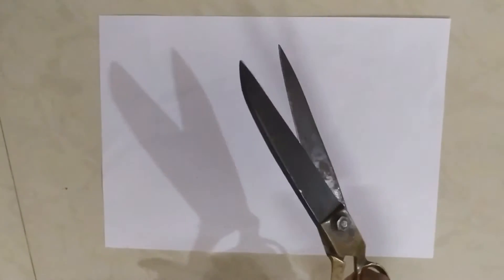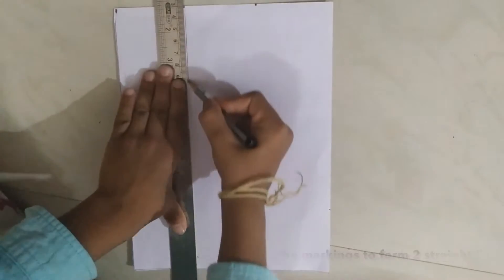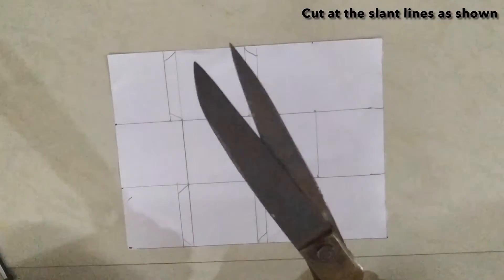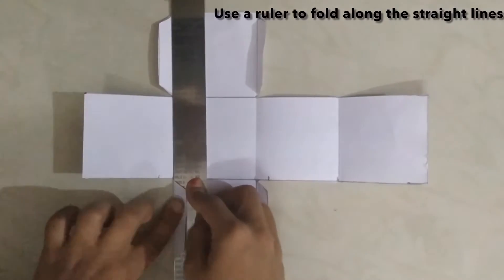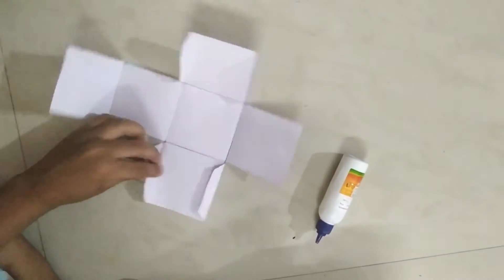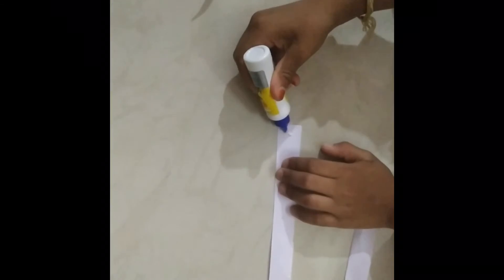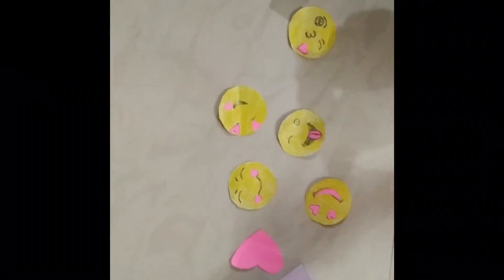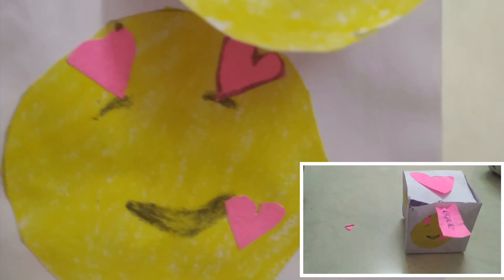Pop out surprise box | gift idea